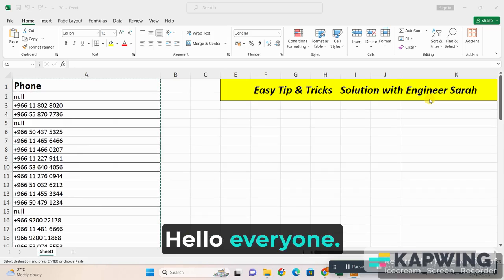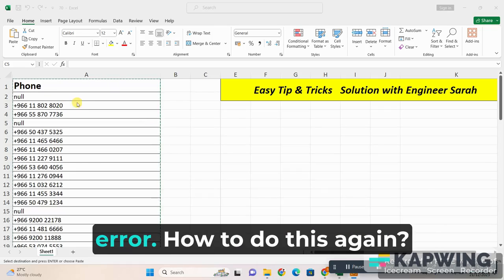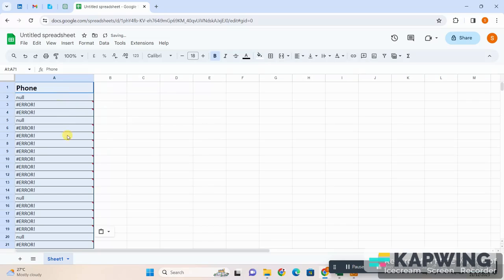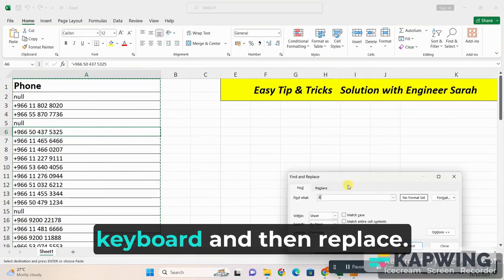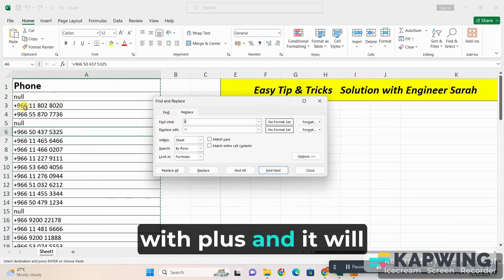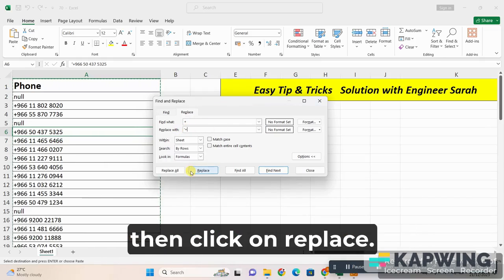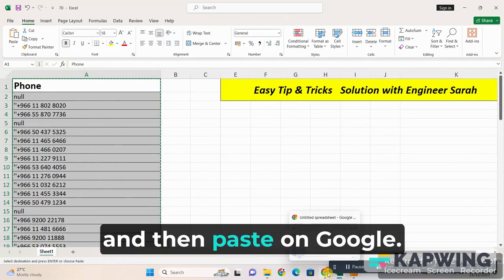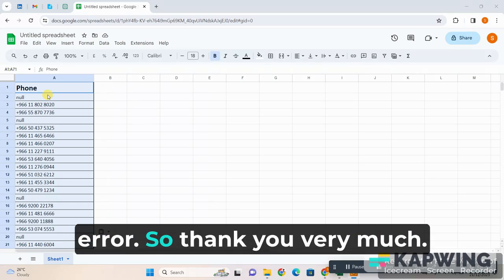quickly fixing phone number errors from Excel to Google Sheets.